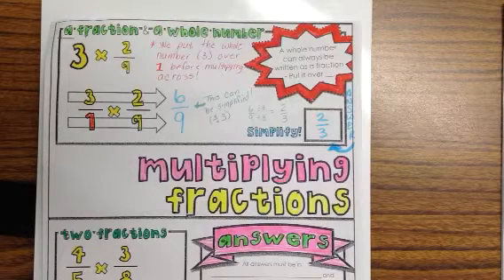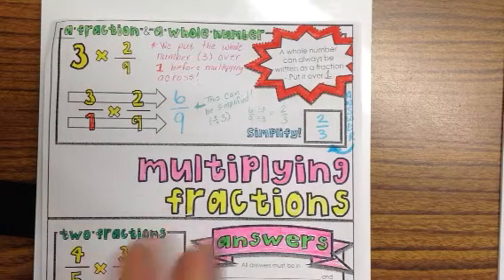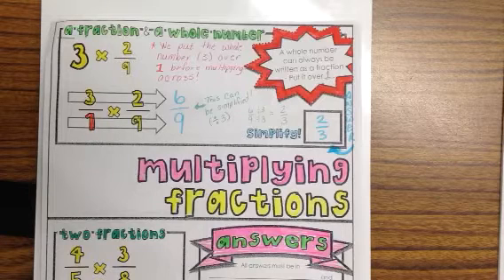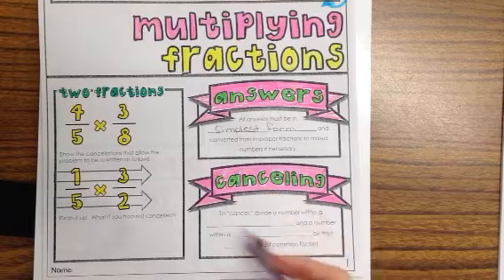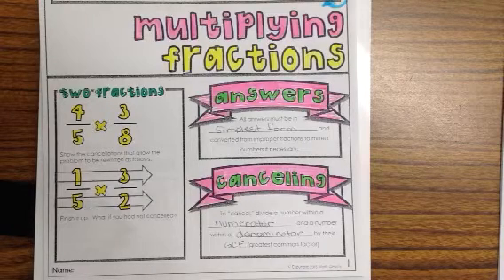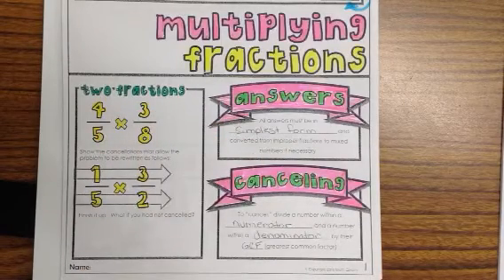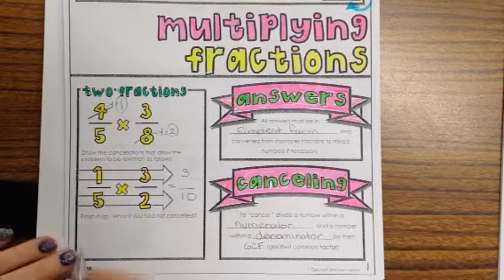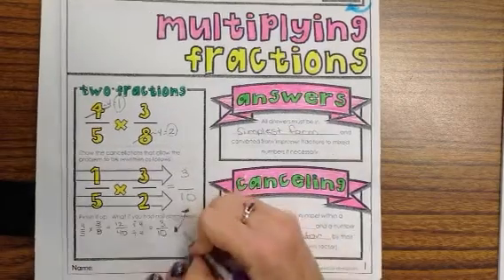Doodle notes page one -multiplication